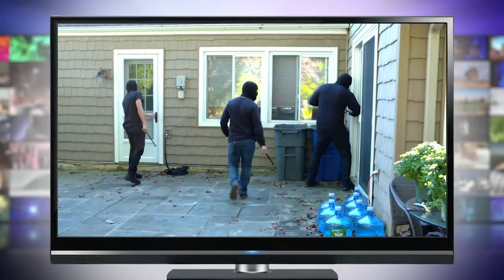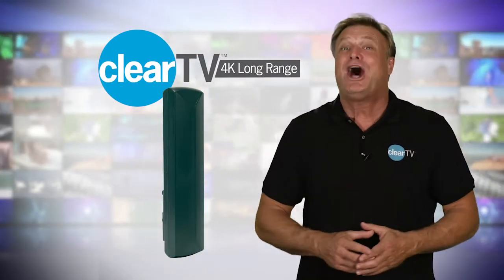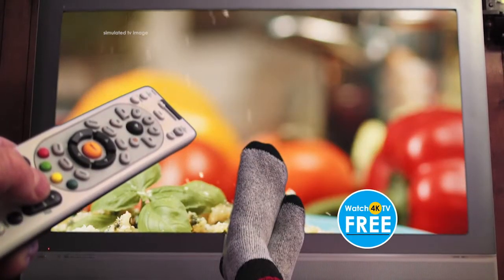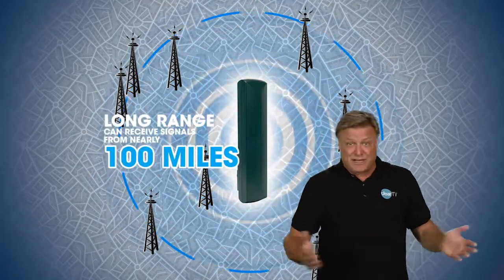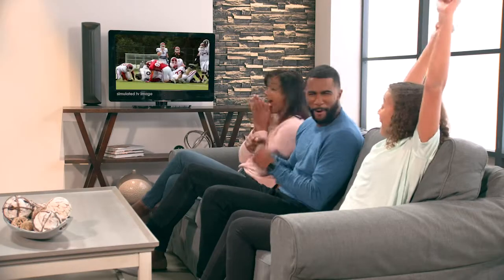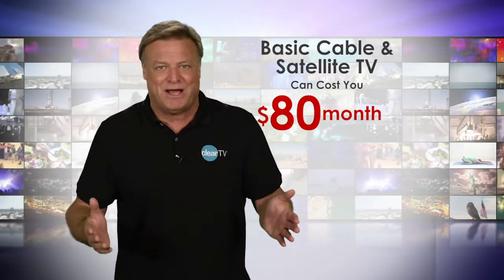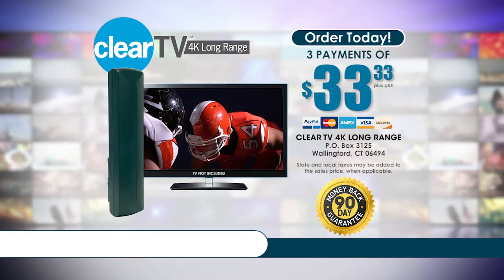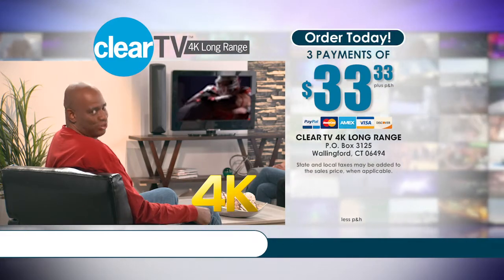Clear TV New 4K HD Antenna LONG RANGE - featuring Tony Mitchell as "Man On Couch" - 2021